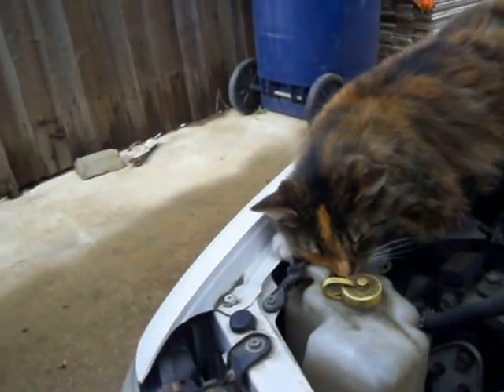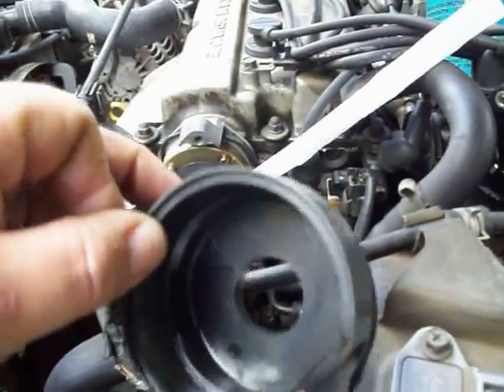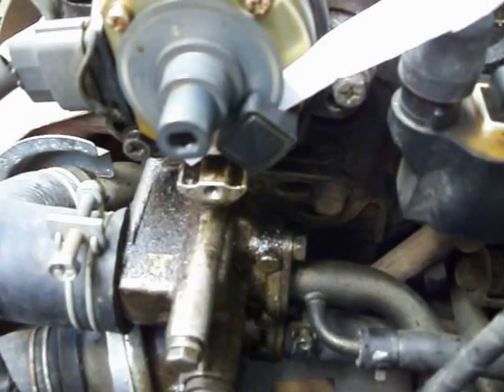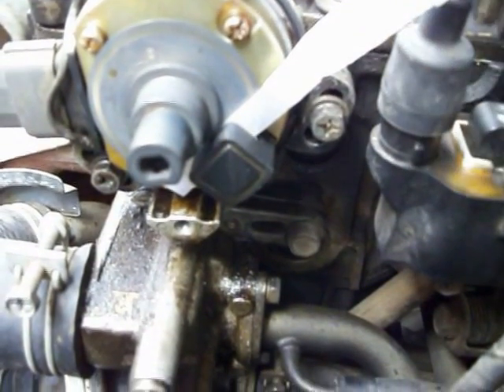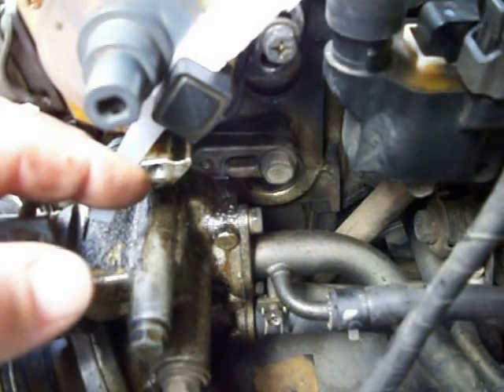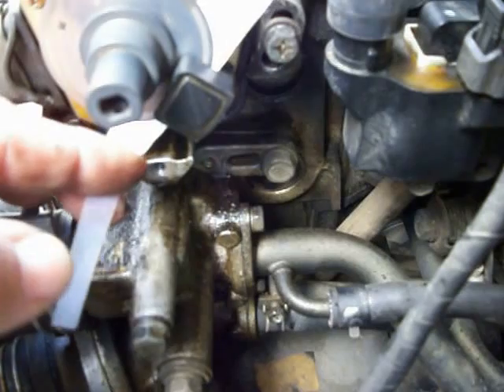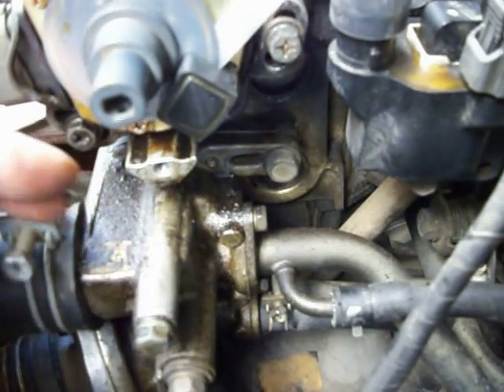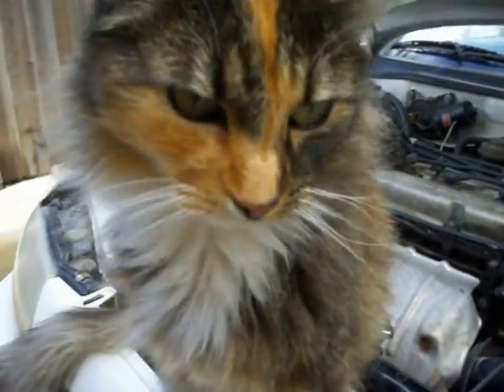Nissan Altima Stalling at stop signs REPAIRED HERE !!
A friend gave me his Nissan to fix because he can't afford the shop rate in town.  I played with the idle speed screw and thought I had it taken care of, but the thing just wouldn't stay at a steady idle.  See what happens when oil leaks into your distributor and just how to get it out of there safely.  Meet Shadow Cat along the way as she helps me fix this car!